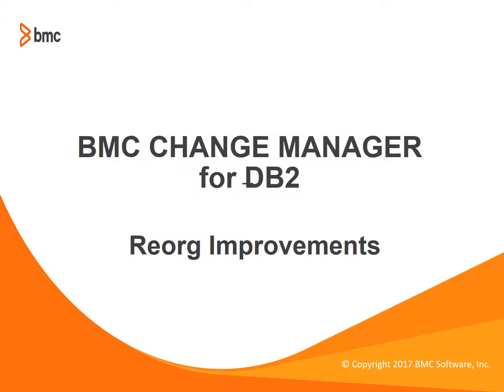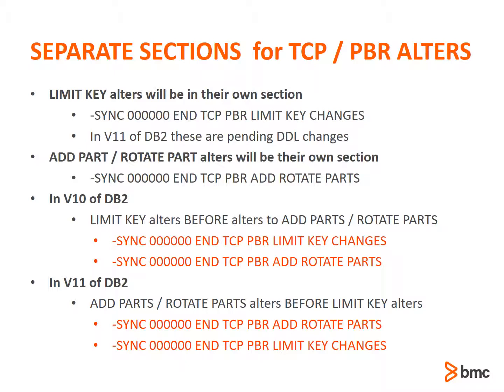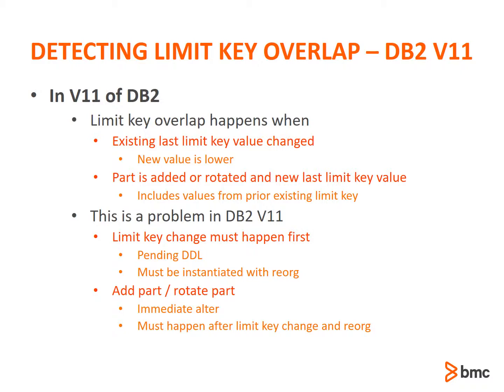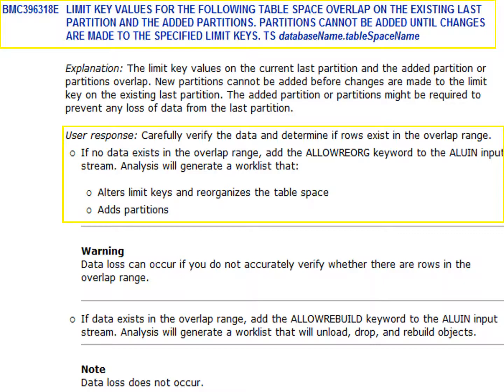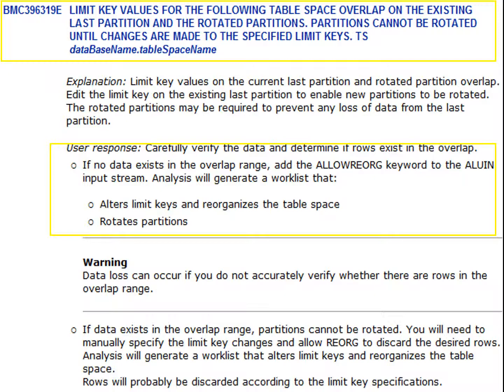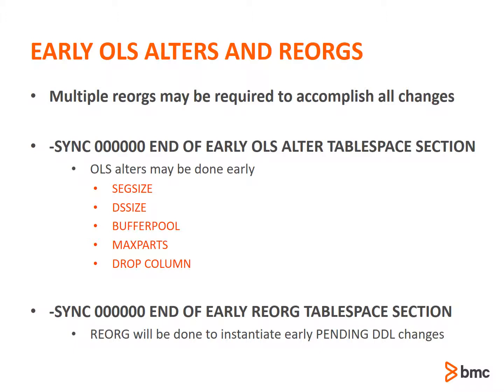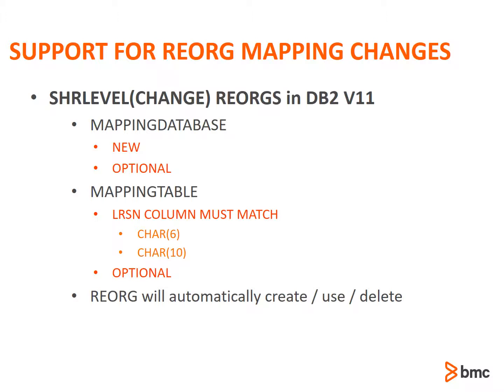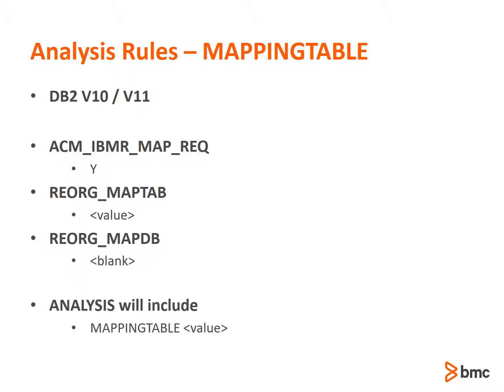CATALOG MANAGER for DB2 - Reorg improvements